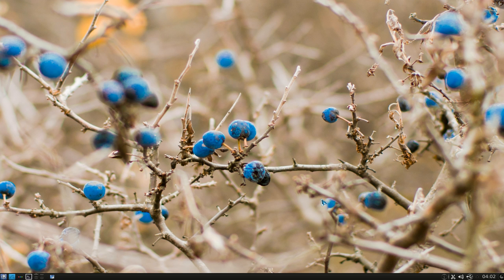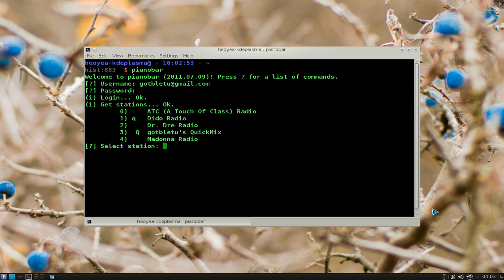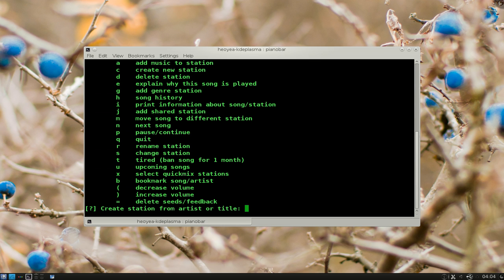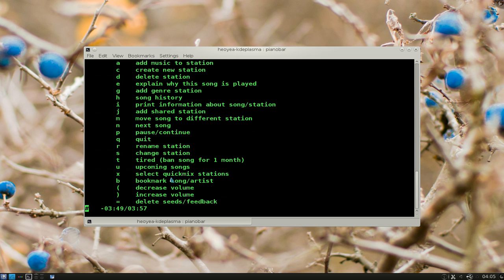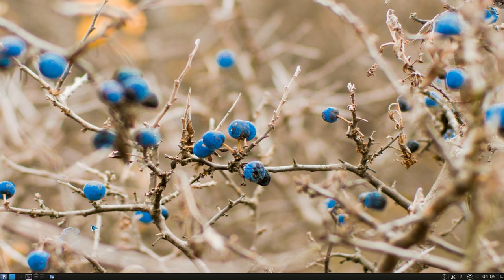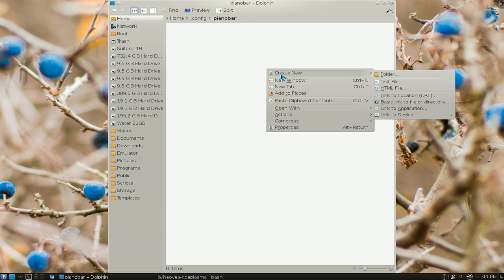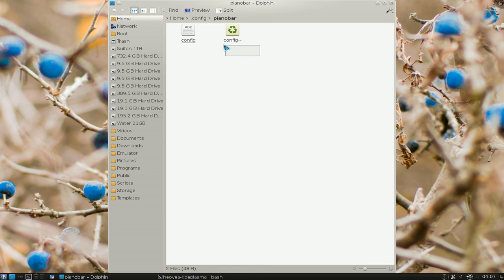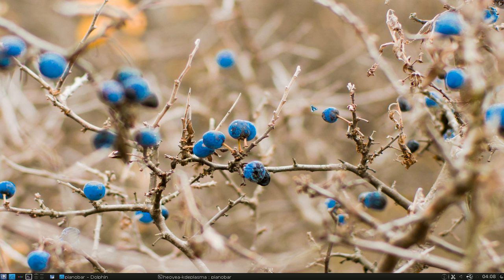Pianobar - Terminal Pandora Player - Kubuntu 11.04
pianobar is a free/open-source, console-based replacement for Pandora's flash player.

Features
Most of the features Pandora's flash client has are implemented. This means you can create, delete and rename stations. Adding and removing artists or songs to/from a station is possible.

Tracks can be rated, temporarily banned and moved to another station. Sending them to last.fm ("scrobbling") is possible with the eventcmd interface.

Users outside the United States can listen to Pandora through a proxy.